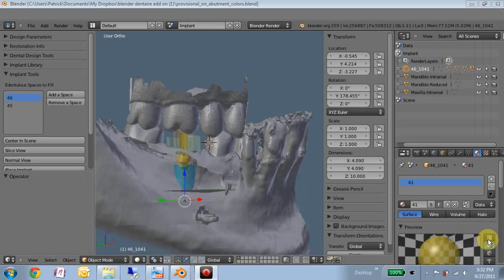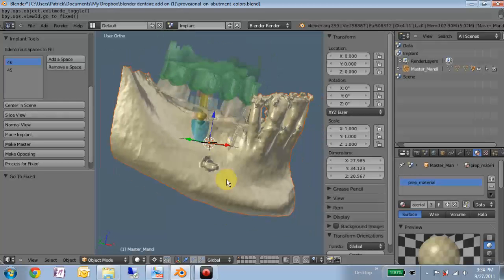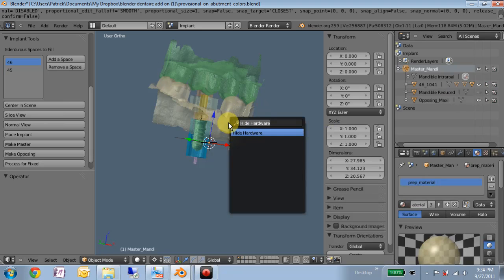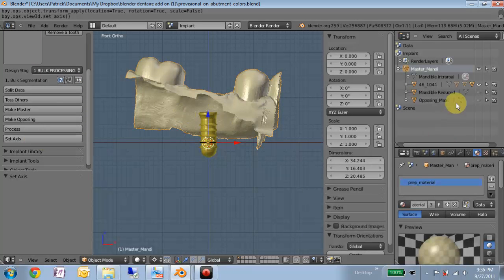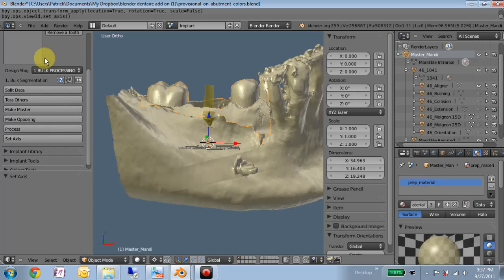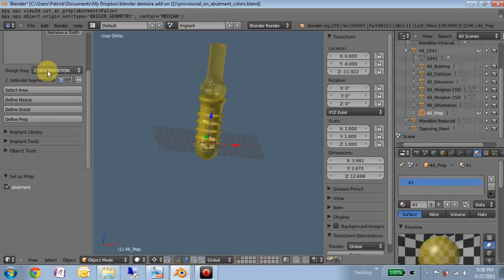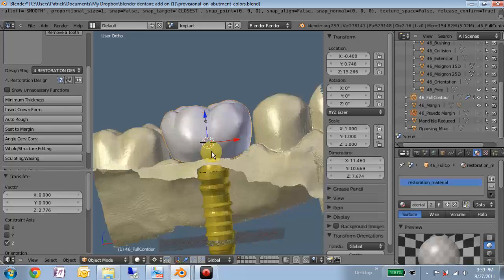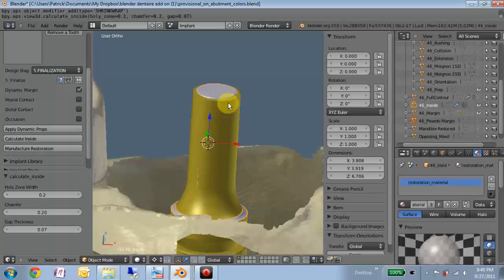Provisional on Custom Abutment with Implant Design